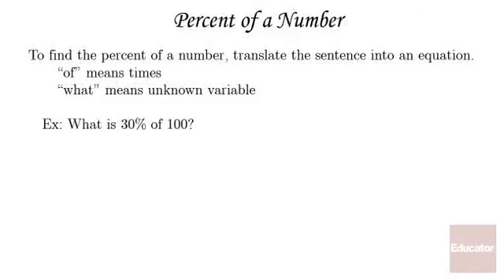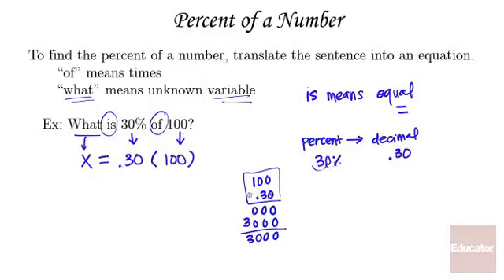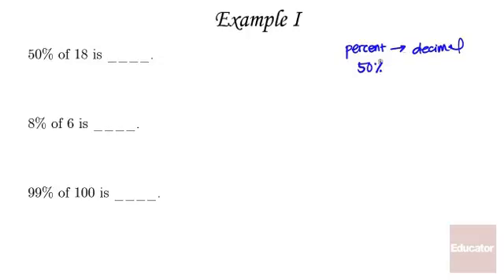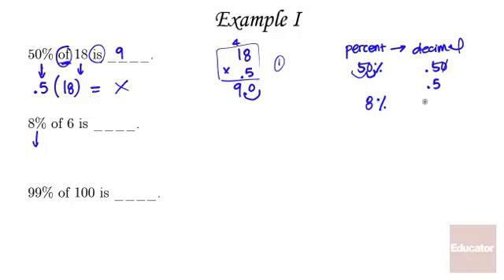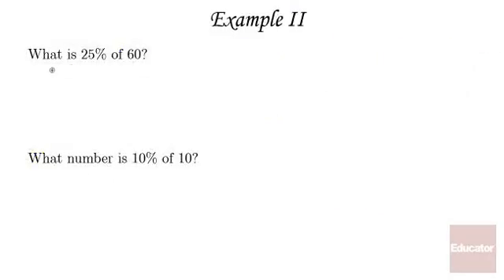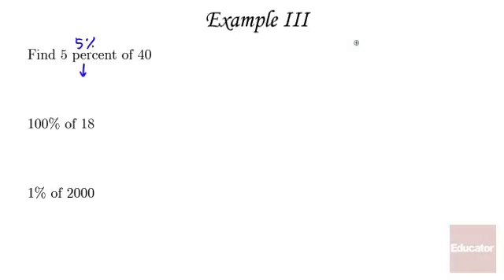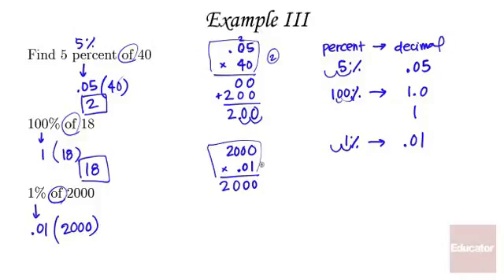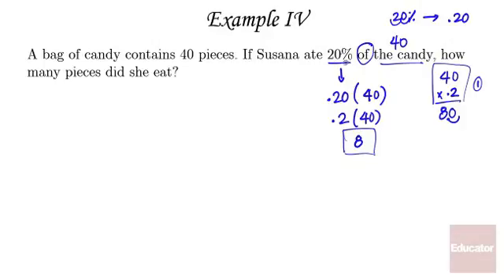07 2 Finding a Percent of a Number